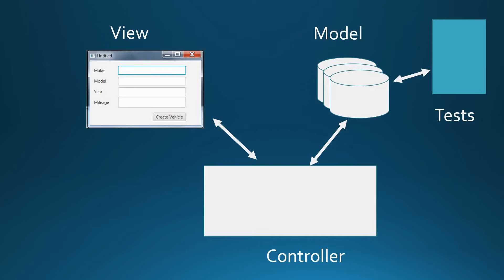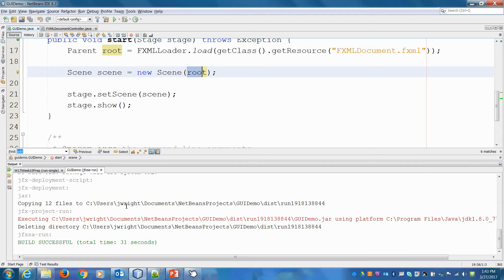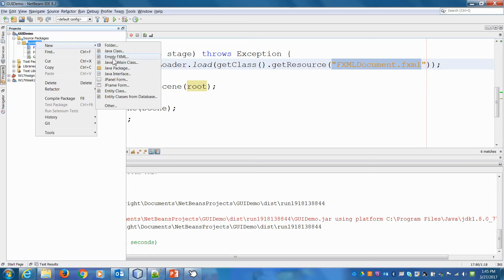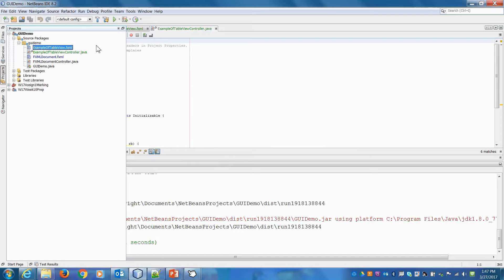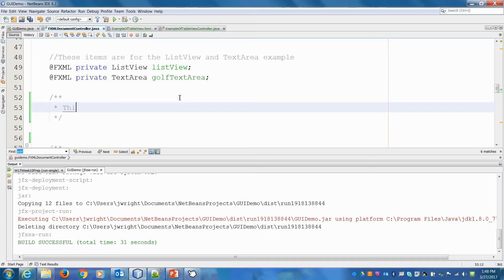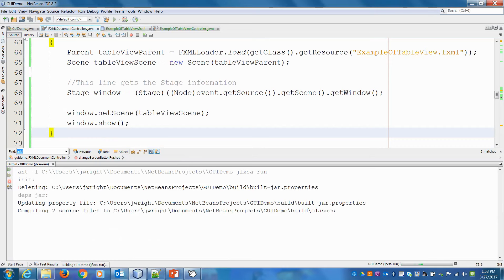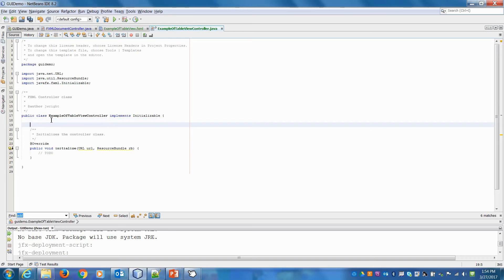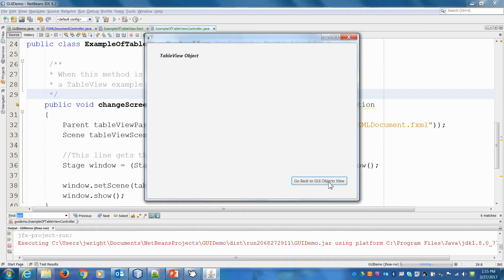Using SceneBuilder and Controller class to change scenes in Javafx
This video shows how to setup a Controller class to change scenes in Javafx.